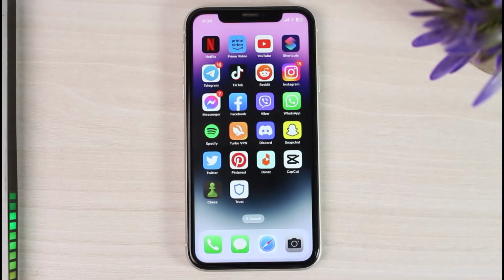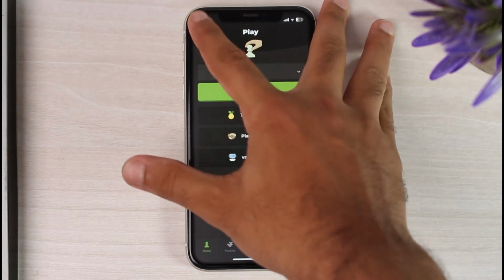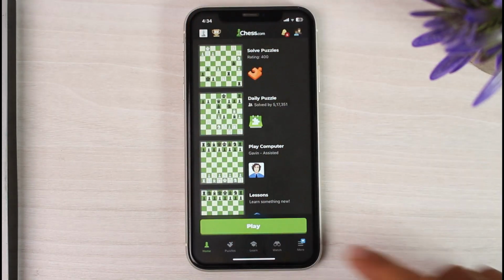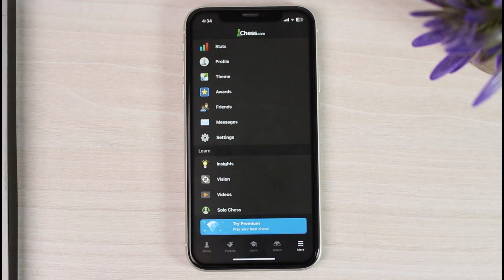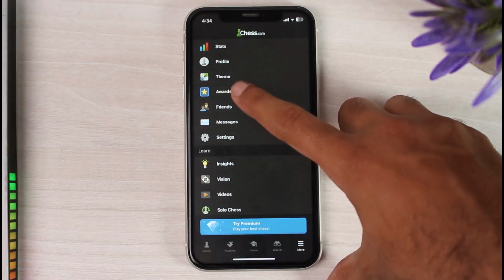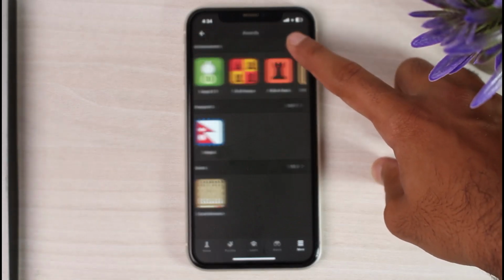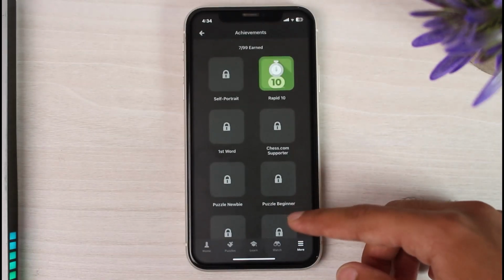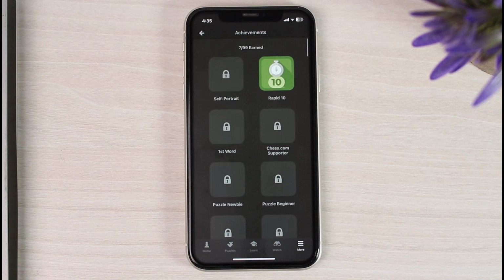How to See Achievements on Chess.com | 2023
In this tutorial, I will guide you on How to See Achievements on Chess.com.